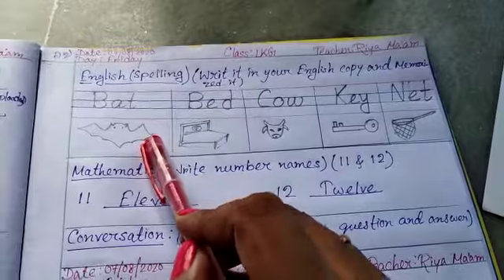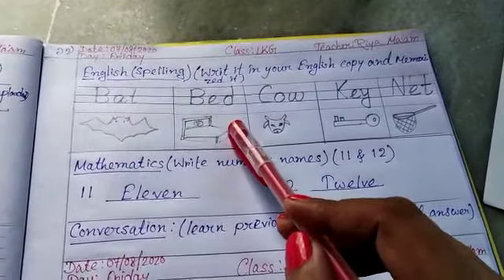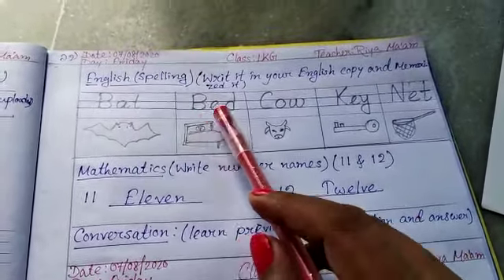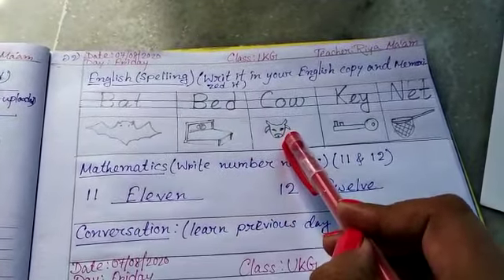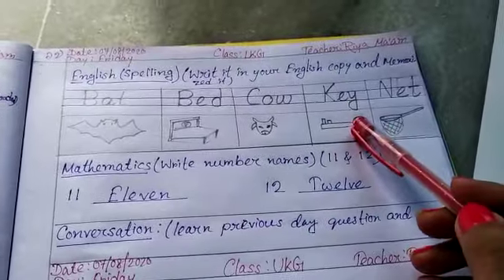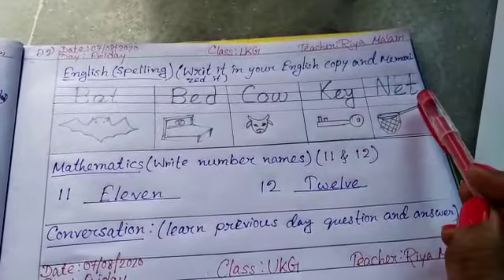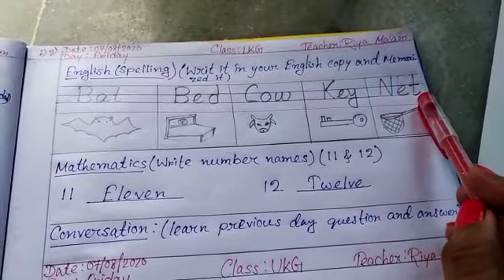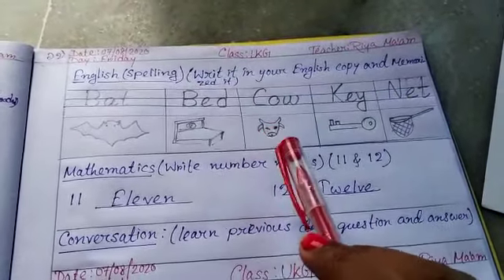Class Lkg English spelling 07.08.2020